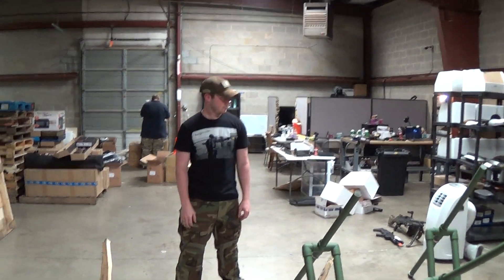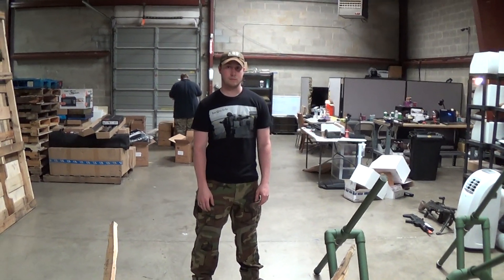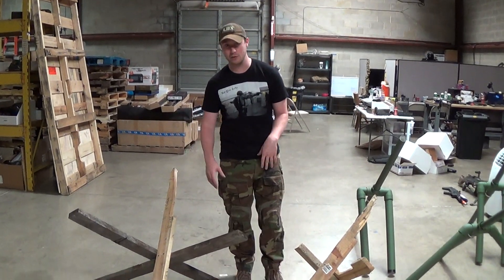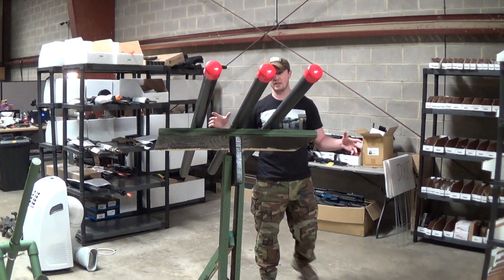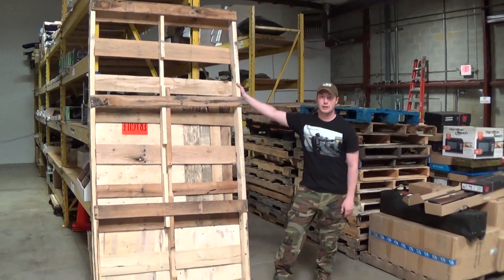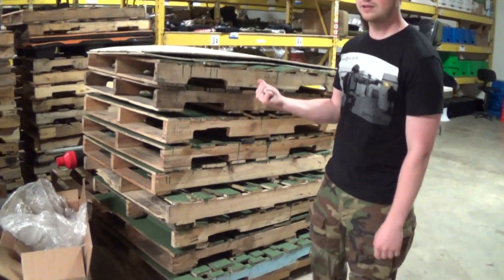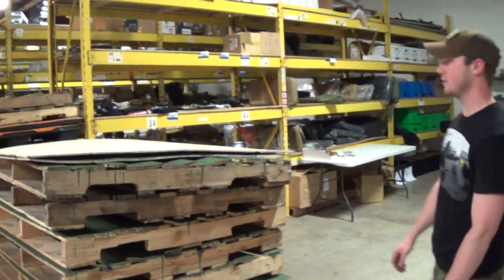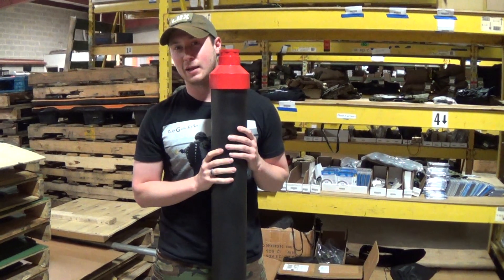Airsoft GI Uncut - GI Ed and GI Zach take a look at some of the props for REC 3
GI Ed and GI Zach take a look at some of the props for REC 3